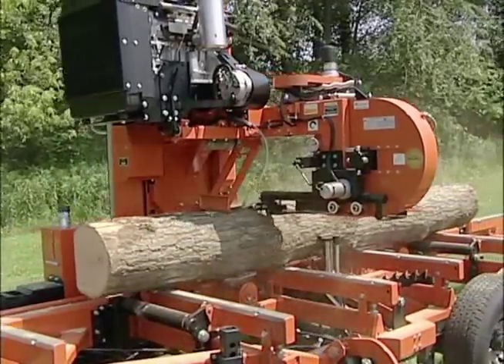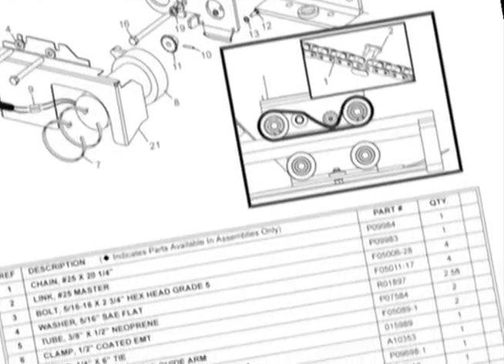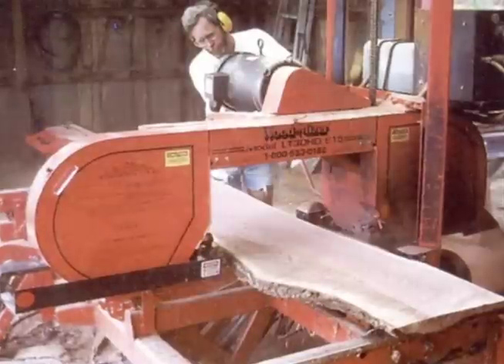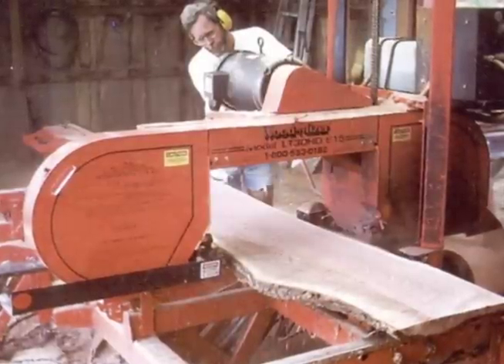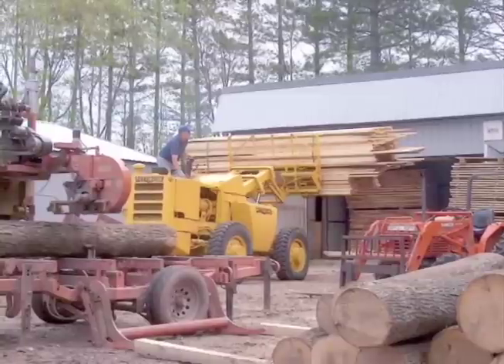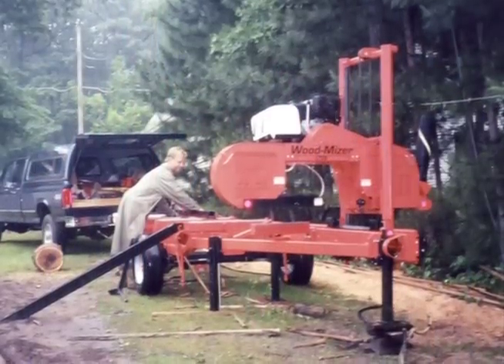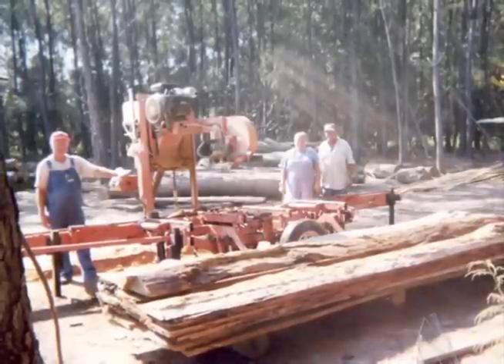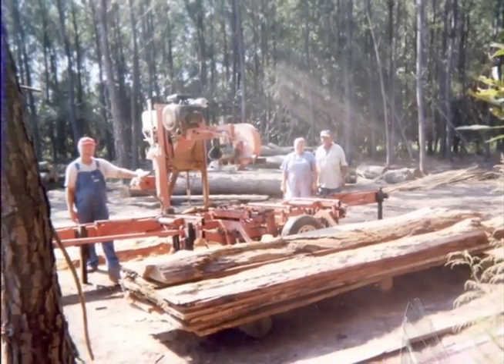The Wood-Mizer Difference - Part 6: Customer Training & Service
Wood-Mizer doesn't just sell you a portable sawmill, we offer the most complete after sale support available in the industry. Phone service 6 days a week, 20 sales and service locations in North America, and affordable annual service loops that bring sawmill service to your front door. No one else even comes close to the level of support Wood-Mizer has in place for our customers.